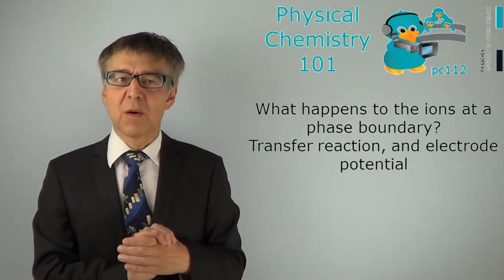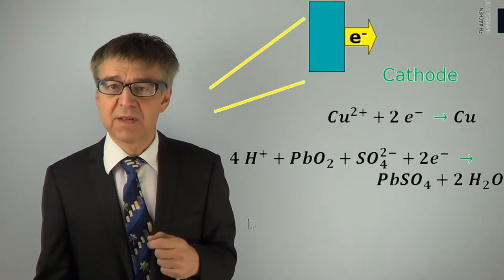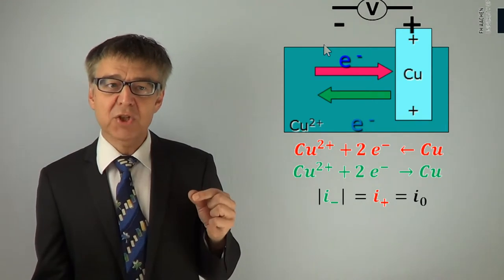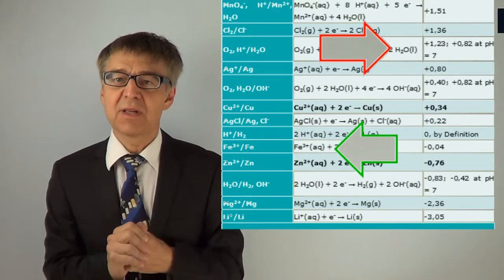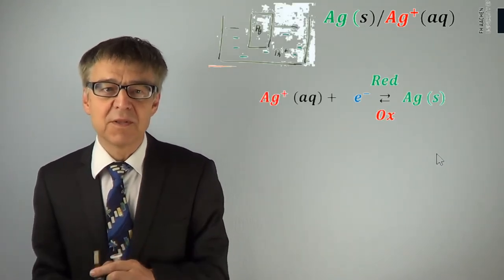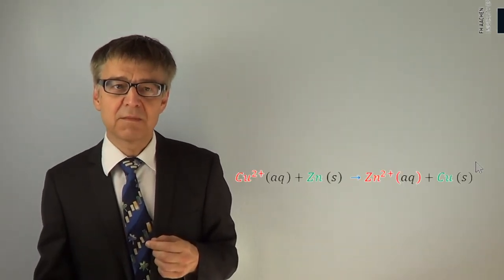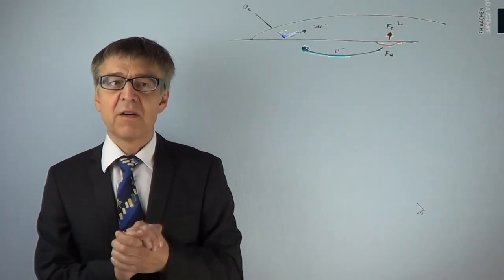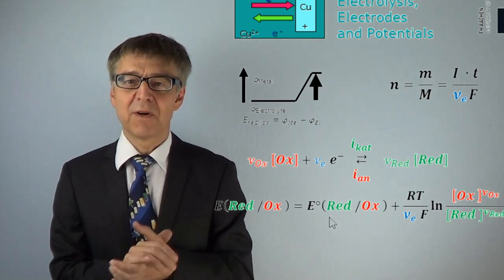pc101 #112 Electrochemistry II - Electrode Potential and Current; Electrolytic and Galvanic Cells